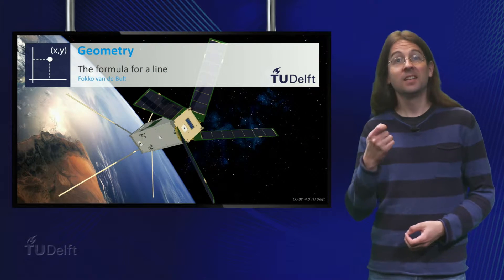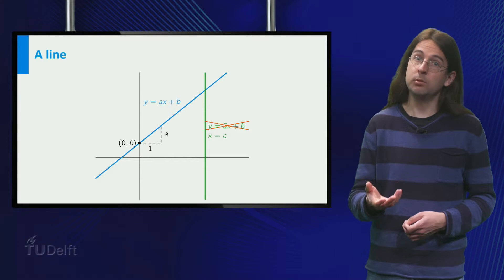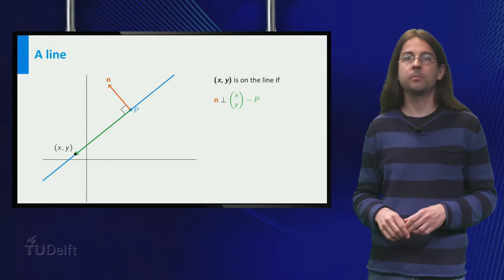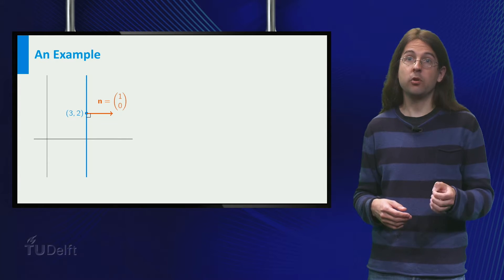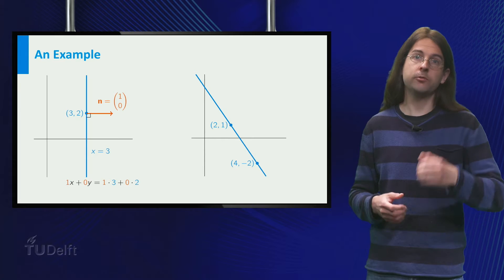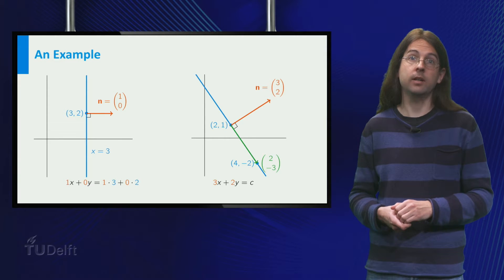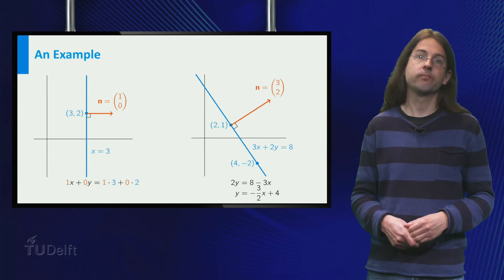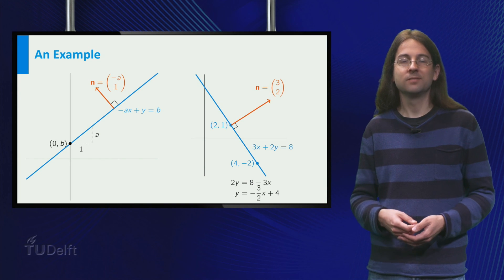Calc001x_2019_Module_7_4-3_Formules_lijnen-video